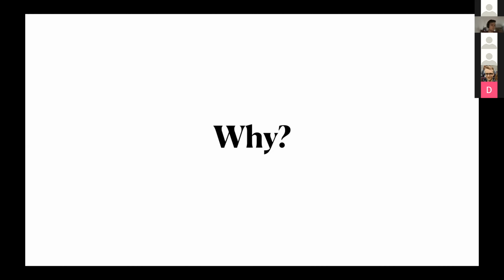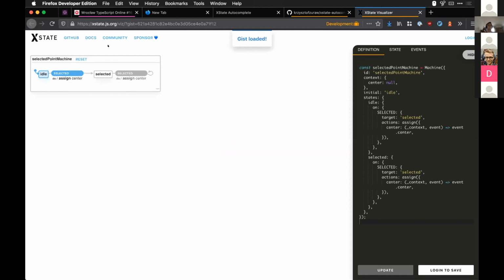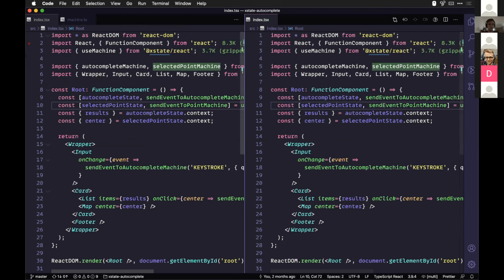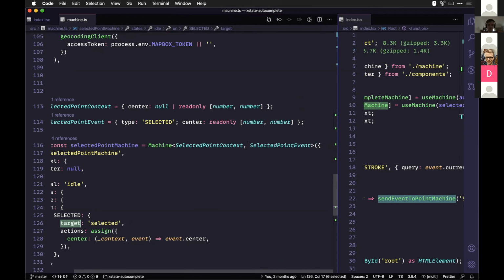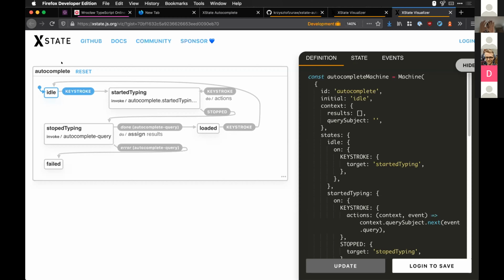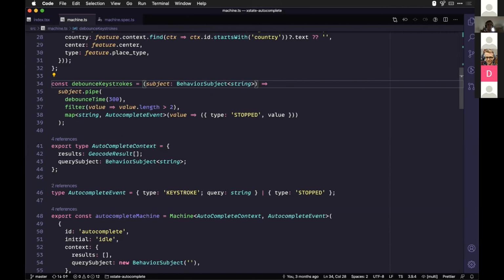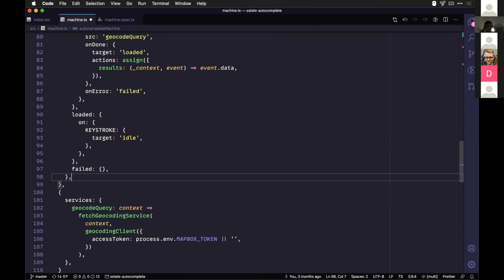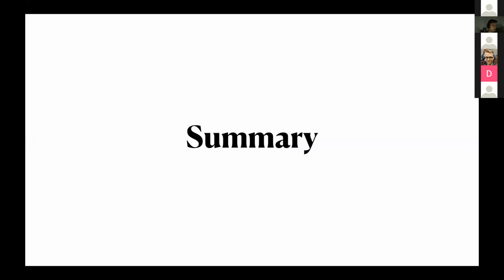Krzysztof Żuraw — Autocomplete, XState and anything in between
0:00 Introduction
0:47 Why use XState for autocomplete?
4:11 Visual representation of a state machine
5:25 A simple example
14:17 Full version
26:21 Summary

About the talk:

I want to talk about more complex projects done in xstate. It will
be about invoking promises, observables from xstate, how to hook it into React, how to write unit tests. Everything in TypeScript. I have planned to talk about what is nice about xstate
and what is not. Note: I may add a few things when I think it more through 😃.

About Krzysztof:

I'm self-taught frontend developer working at Ingrid. I enjoy working with TypeScript, React, Redux and RxJs. Previously I was coding in Python (mainly Django framework). I have a blog at krzysztofzuraw.com

If I'm not coding I like to brew some good coffee with Chemex or Aeropress. You can also find me in various food spots (tasty ones) around Wrocław. I also like giving back to community so a few times I was a mentor on Django Girls (Wrocław & Kraków) and used to teach Python at Code Geeks Carrots Wrocław.

I like to organize things. I'm coorganizer of Wrocław TypeScript meetup. I'm helping in coordination of Django Girls Wrocław.